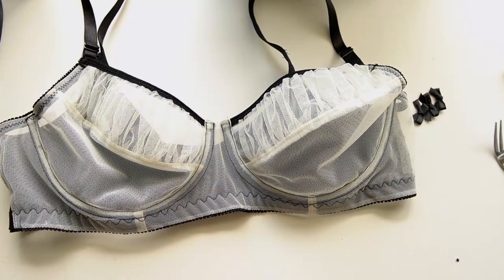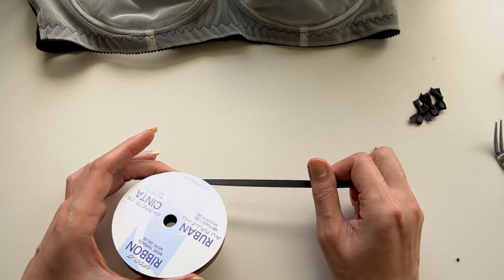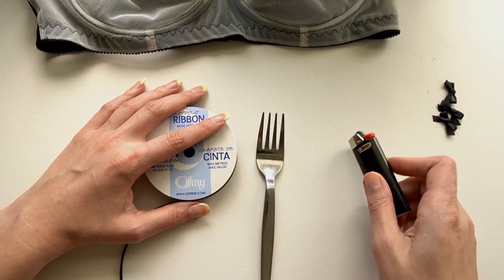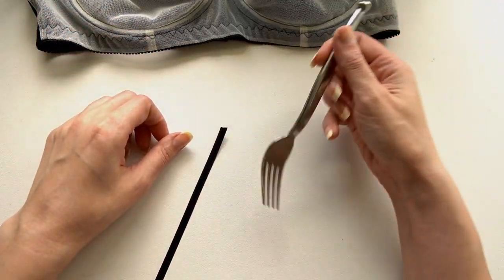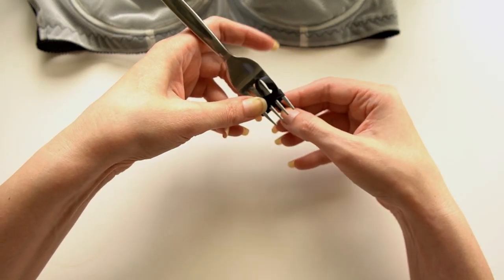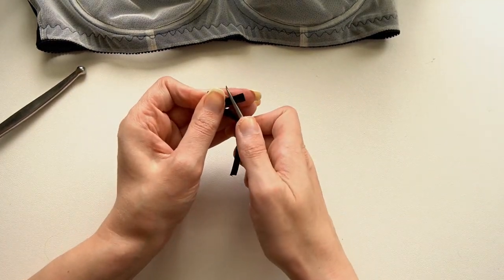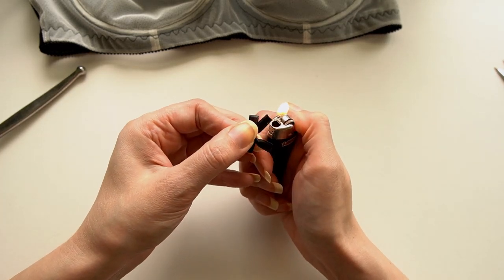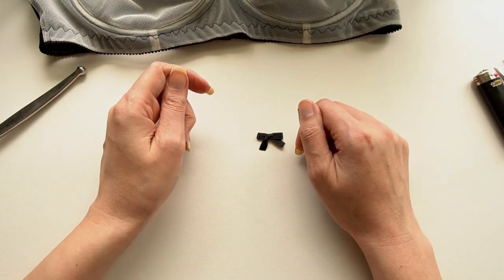Make Your Own Bra Bows